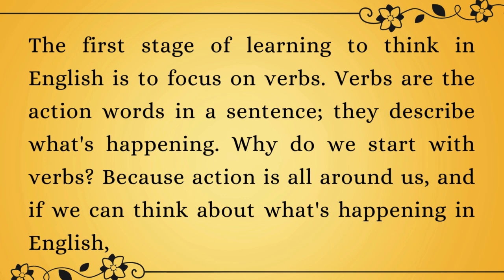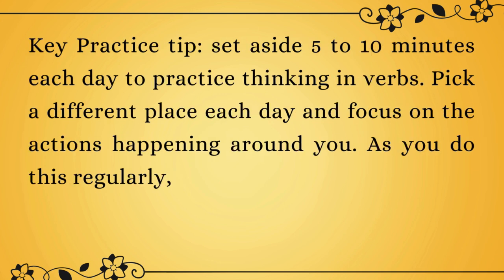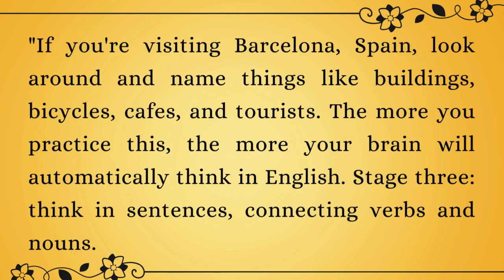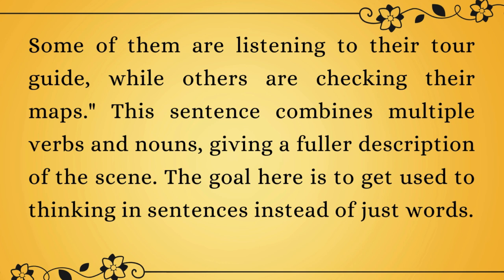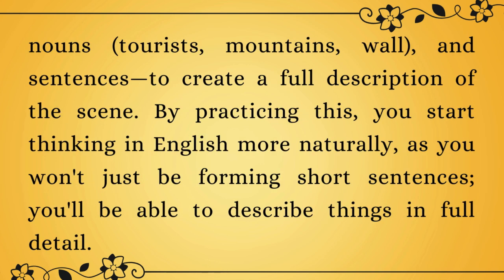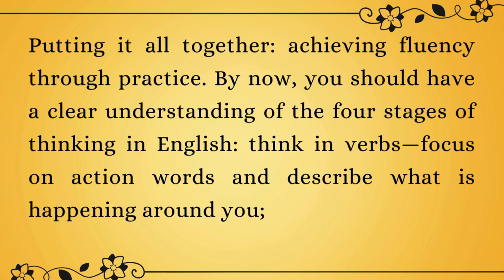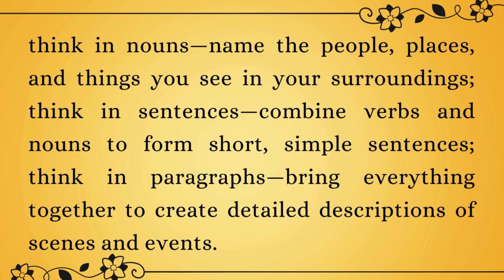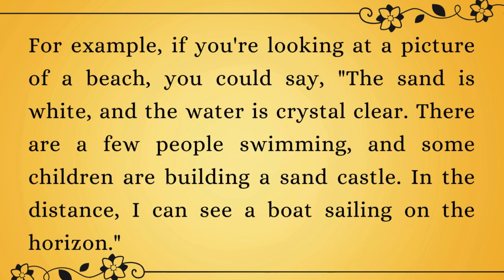English learning journey | Learn English Through Story | Graded Reader | Speak English Practice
English learning journey  Learn English Through Story | Graded Reader | Speak English Practice | writing english practice

Welcome to The Story Arc , the perfect place to improve your English speaking, listening, and vocabulary through carefully crafted stories! Whether you're a beginner or an advanced learner, our stories are designed to make learning English fun, easy, and effective.

🎯 Why ChooseThe Story Arc?

📖 Simple yet engaging stories for learners of all levels.
🗣️ Improve pronunciation and speaking fluency naturally.
🎧 Enhance your listening skills with clear and expressive narration.
🌟 Learn new words and phrases in real-world contexts.

Your Are Going To Improve :
English Speaking
English Listening
English Reading
Fluency
English Grammar
Vocabulary
Pronunciation
And Other English Skills